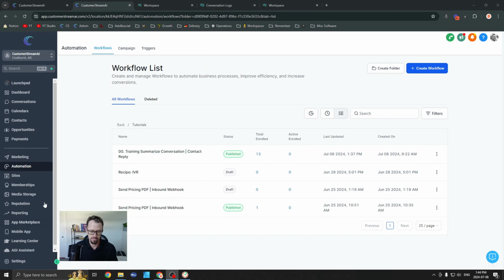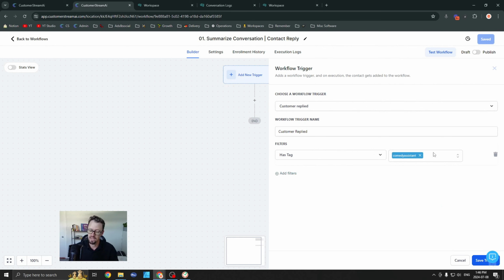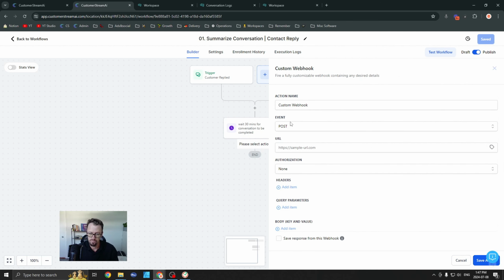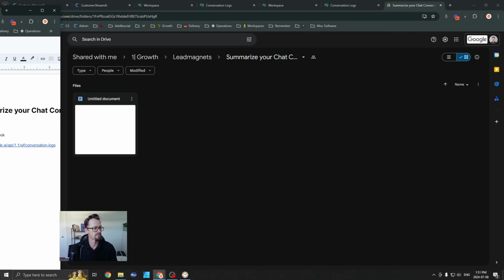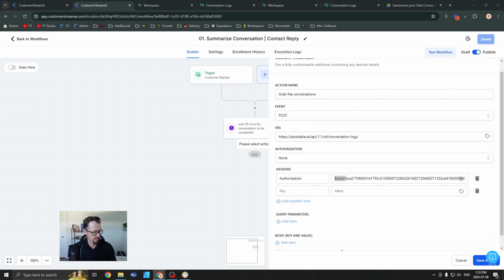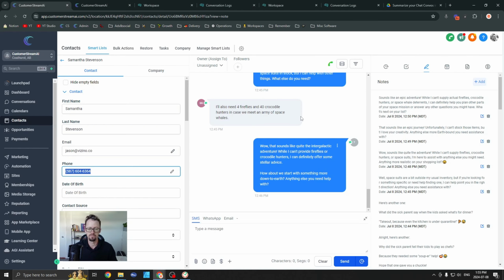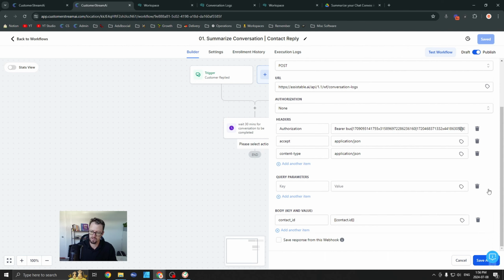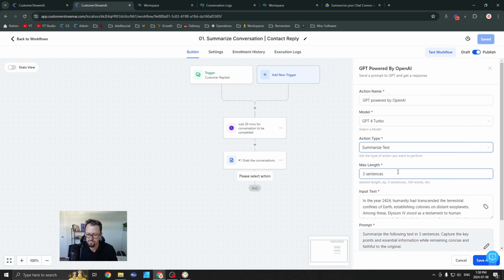Summarize Your AI Chat Convos with the BRAND NEW use conversation-logs endpoint | Step-by-step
Assistable + @gohighlevel | Summarize Your AI Chat Convos with the BRAND NEW use conversation-logs endpoint | Step-by-step Tutorial